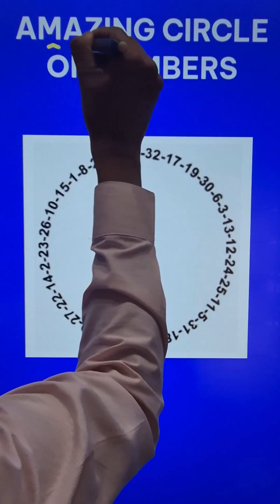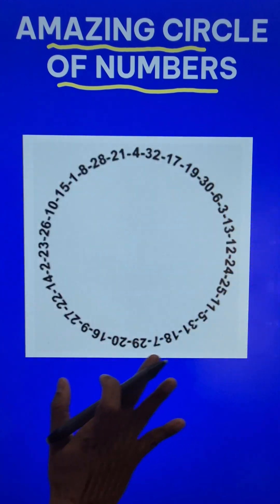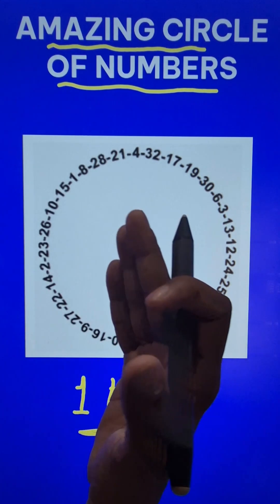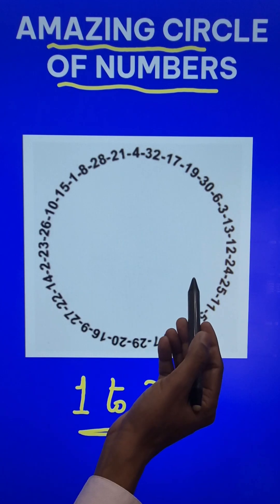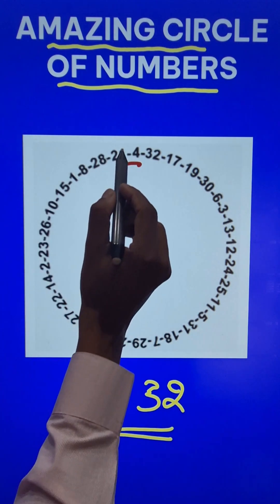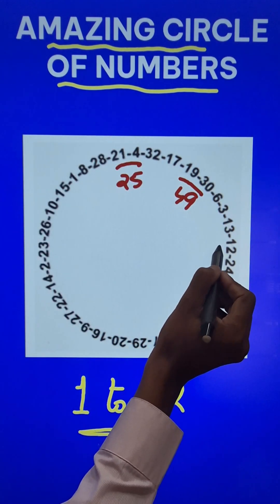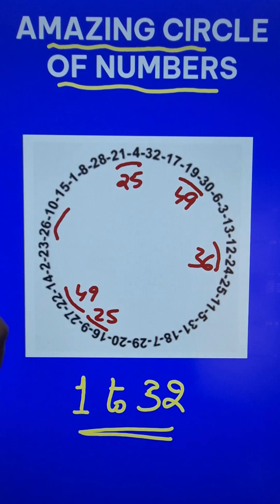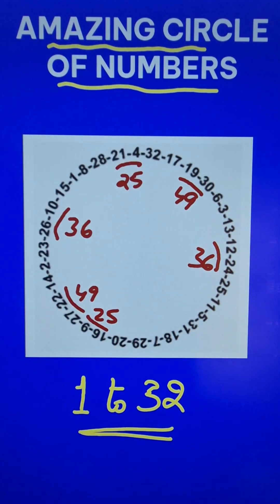What an Amazing Circle of Numbers 🙄🙄 Squares Everywhere ⏹️⏹️ Fun with Numbers